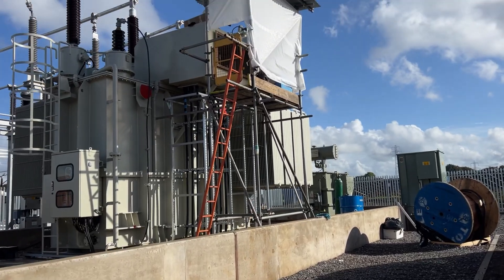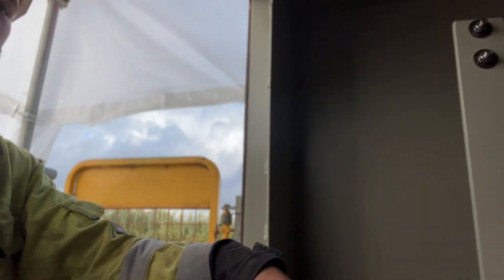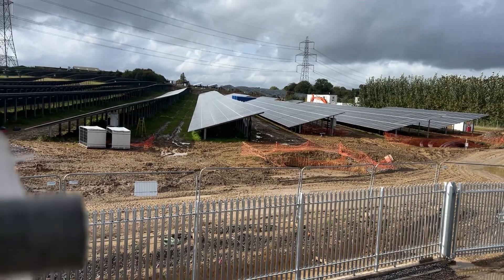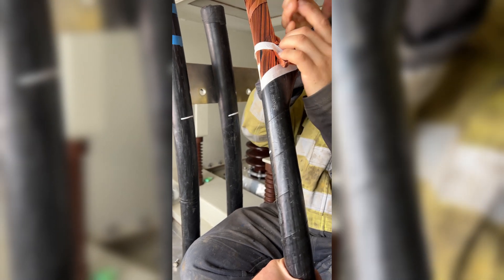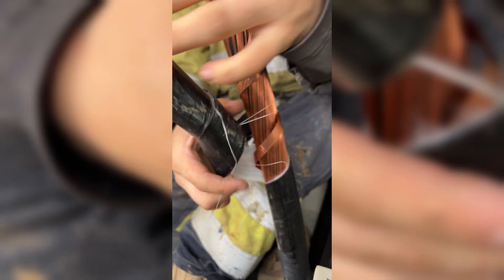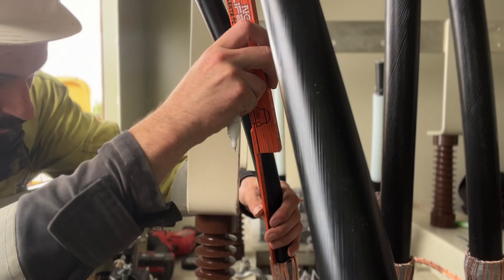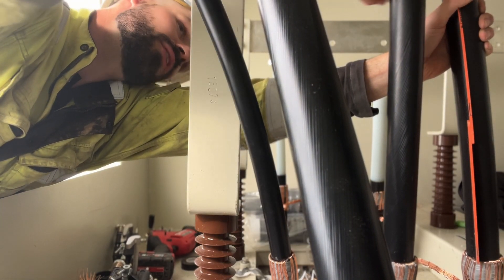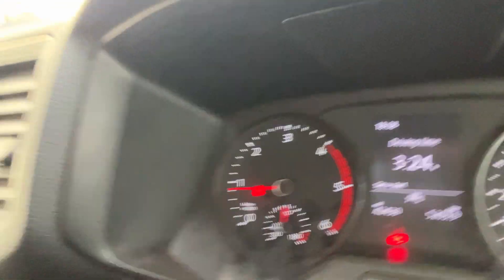REPL 33kV Cold Shrink Termination in Action | High Voltage Cable Installation Showcase!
In this video, I’m showcasing an REPL cold shrink termination for a 33kV high voltage cable. Watch as I walk through the process of preparing the cable and installing the cold shrink in a real-world scenario. Perfect for those curious about high voltage electrical work and cable terminations.

Equipment I Use:
DJI MIC
SONY E MOUNT SIGMA 16mm LENS

This video is solely for entertainment and is not meant to serve as a guide or instructional tutorial.